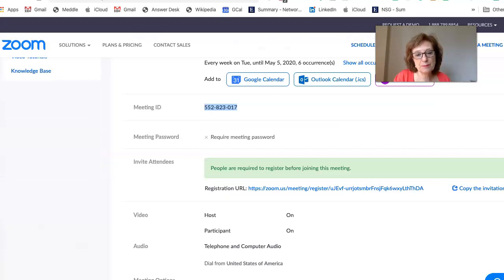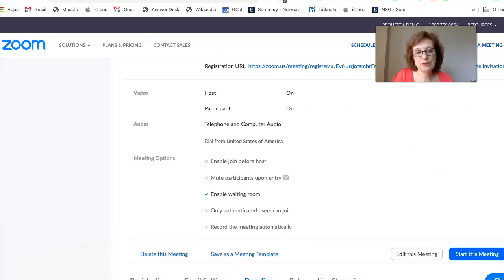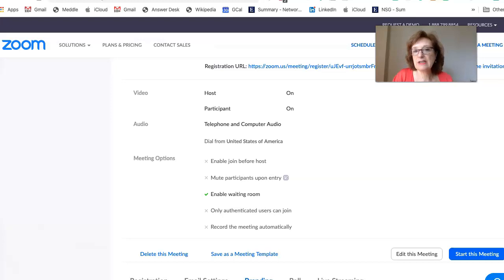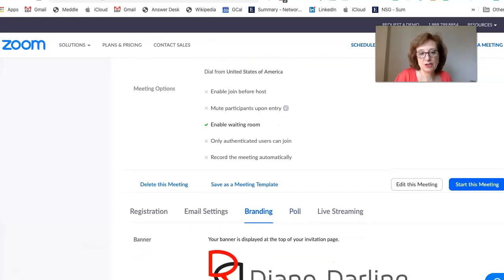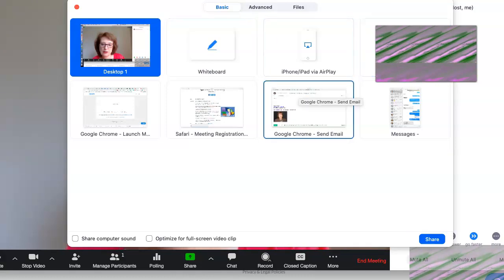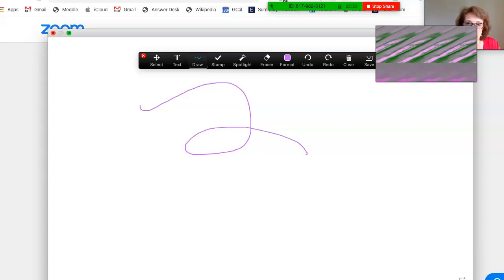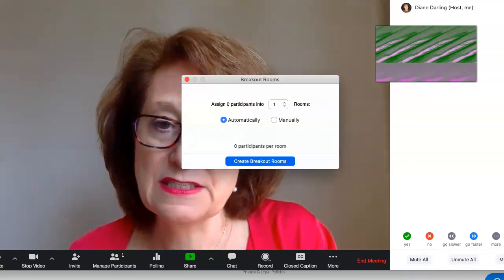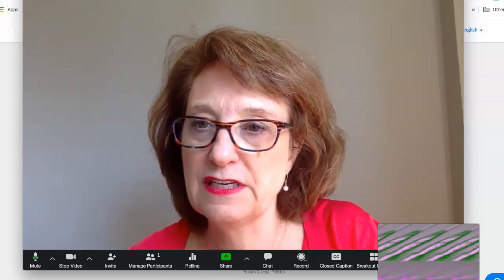How attend and host Zoom video meetings -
I create this video for the GBCVB (Greater Boston Convention and Visitors Bureau) to help members attend and host Zoom meetings.

I'm learning video editing, so please accept there are some issues.